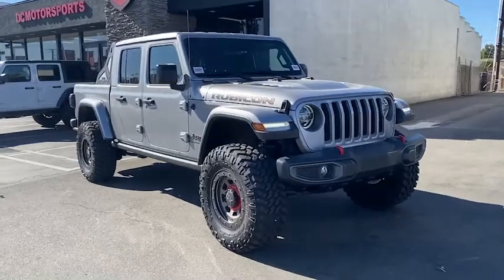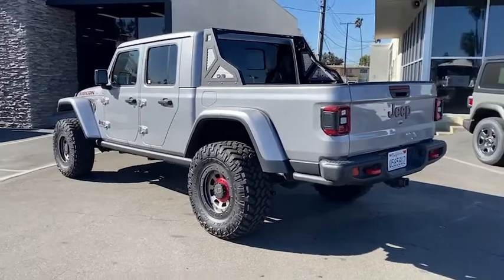2020 Jeep Gladiator Costa Mesa, Huntington Beach, Irvine, San Clemente, Anaheim, CA PJ16926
2020 Jeep Gladiator

*** CPOV CERTIFIED *** BEST LOOKING GLADIATOR RUBICON ON THE ROAD! PREVIOUS OWNER ALREADY DIALED IT ALL IN FOR YOU. HURRY BEFORE IT'S GONE!! LIFTED, FOX SHOCKS, NITTO TRAIL GRAPPLER M/T 35X12.50R17 OFF-ROAD TIRES, DV8 BOLT ON CHASE RACK, SPRAY IN BED LINER, NAVIGATION, LEATHER, TOW PACKAGE, BACKUP CAMERA, PARKING SENSORS, PREMIUM LED LIGHT GROUP, JEEP ACTIVE SAFETY GROUP, ADAPTIVE CRUISE CONTROL/FORWARD COLLISION WARNING PLUS, COLD WEATHER GROUP, BODY-COLOR 3-PIECE HARD TOP AND FENDER FLARES, AUXILARY SWITCH GROUP, 8.4 RADIO AND PREMIUM AUDIO GROUP, Certified. Billet Silver Metallic Clearcoat 2020 Jeep Gladiator Rubicon 4WD 8-Speed Automatic 3.6L V6 24V VVT Bolt On Chase Rack w/LED Lights, 240 Amp Alternator, 700 Amp Maintenance Free Battery, 8.4 Radio & Premium Audio Group, Alpine Premium Audio System, Auto-Dimming Rear-View Mirror, Auxiliary Switch Group, Auxiliary Switches, Blind Spot & Cross Path Detection, Class IV Hitch Receiver, Cold Weather Group, Daytime Running Lamps LED Accents, Emergency/Assistance Call, Front LED Fog Lamps, Full Length Floor Console Premium Armrest, HD Radio, Heated Front Seats, Heated Steering Wheel, Heavy-Duty Engine Cooling, Leather Trimmed Bucket Seats, Leather Wrapped Park Brake Handle, Leather Wrapped Shift Knob, LED Lighting Group, LED Park Turn Lamps, LED Reflector Headlamps, LED Taillamps, ParkSense Rear Park Assist System, ParkView Rear Back-Up Camera, Premium Door Trim Panel, Quick Order Package 24R, Radio: Uconnect 4C Nav w/8.4 Display, Rear Armrest w/Cupholder Seat, Safety Group, SiriusXM Traffic Plus, SiriusXM Travel Link, Spray In Bedliner, Trailer Hitch Zoom, Trailer Tow Package.This is a 2020 Gladiator RUBICON 4X4 with only 13815 miles. This vehicle is Billet Silver Metallic Clearcoat with Black interior and is in PERFECT condition. Recent Arrival! 2 KEYS, MANUALS, HARDTOP TOOL KIT.FCA US Certified Pre-Owned Details:* Roadside Assistance* Transferable Warranty* Powertrain Limited Warranty: 84 Month/100,000 Mile (whichever comes first) from original in-service date* Vehicle History* Includes First Day Rental, Car Rental Allowance, and Trip Interruption Benefits* Limited Warranty: 3 Month/3,000 Mile (whichever comes first) after new car warranty expires or from certified purchase date* 125 Point Inspection* Warranty Deductible: $100Awards:* 2020 KBB.com 10 Favorite New-for-2020 CarsWe choose to take the stress out of the purchasing process. We work with third party sites to determine what is a fair price for our customers to ensure you will be happy with your buying experience. At Orange Coast Auto Group, we select only the best pre-owned vehicles to offer our customers. Our commitment to your peace of mind is our #1 priority.That's why each vehicle has a certified quality inspection, 3-month, 3000-mile Power-train Warranty on each car, our 72-hour/250 mile Love It or Leave It return policy, free CarFax report and clean title guarantee. Shop Easy, Drive Happy!
SAFETY GROUP  -inc: ParkSense Rear Park Assist System  Blind Spot & Cross Path Detection,BILLET SILVER METALLIC CLEARCOAT,AUXILIARY SWITCH GROUP  -inc: 700 Amp Maintenance Free Battery  240 Amp Alternator  Auxiliary Switches,QUICK ORDER PACKAGE 24R  -inc: Engine: 3.6L V6 24V VVT UPG I w/ESS  Transmission: 8-Speed Automatic (850RE),BODY COLOR FENDER FLARES (2-PIECE),COLD WEATHER GROUP  -inc: Heated Steering Wheel  Heated Front Seats,RADIO: UCONNECT 4C NAV W/8.4 DISPLAY,BLACK  LEATHER TRIMMED BUCKET SEATS  -inc: Full Length Floor Console Premium Armrest  Leather Wrapped Park Brake Handle  Leather Wrapped Shift Knob  Premium Door Trim Panel  Rear Armrest w/Cupholder Seat,LED LIGHTING GROUP  -inc: Daytime Running Lamps LED Accents  LED Park Turn Lamps  Front LED Fog Lamps  LED Reflector Headlamps  LED Taillamps,SPRAY IN BEDLINER,TRAILER TOW PACKAGE  -inc: Trailer Hitch Zoom  Class IV Hitch Receiver  Heavy Duty Engine Cooling  240 Amp Alternator,TIRES: LT285/70R17C BSW A/T  (STD),REMOTE PROXIMITY KEYLESS ENTRY,ENGINE: 3.6L V6 24V VVT UPG I W/ESS  (STD),WHEELS: 17 X 7.5 GRANITE CRYSTAL ALUMINUM  (STD),BODY COLOR 3-PIECE HARD TOP  -inc: Freedom Panel Storage Bag  Rear Window Defroster  Rear Sliding Window  No Soft Top,TRANSMISSION: 8-SPEED AUTOMATIC (850RE)  -inc: Tip Start  Transmission Skid Plate  Selec-Speed Control,REMOTE START SYSTEM,ALPINE PREMIUM AUDIO SYSTEM,8.4 RADIO & PREMIUM AUDIO GROUP  -inc: Emergency/Assistance Call  SiriusXM Traffic Plus  Alpine Premium Audio System  HD Radio  Radio: Uconnect 4C Nav w/8.4 Display  Rear View Auto Dim Mirror  For Details  Visit Driv